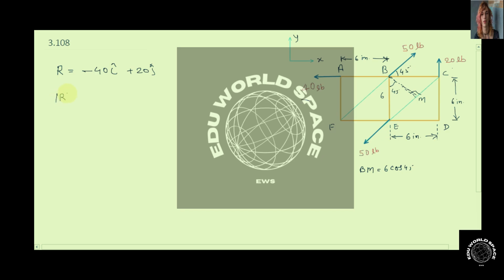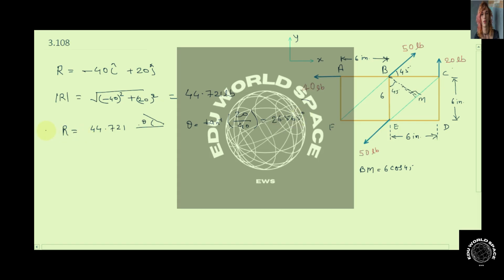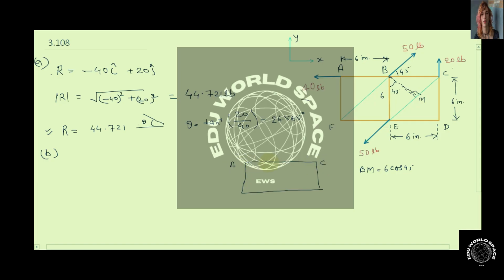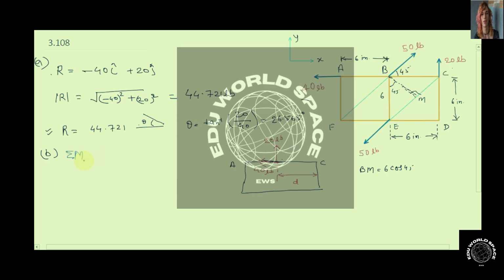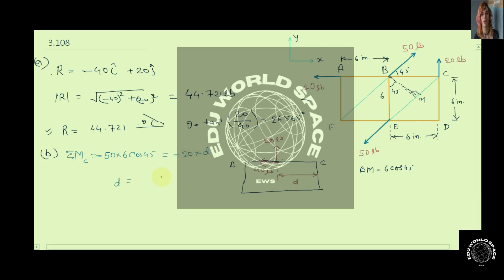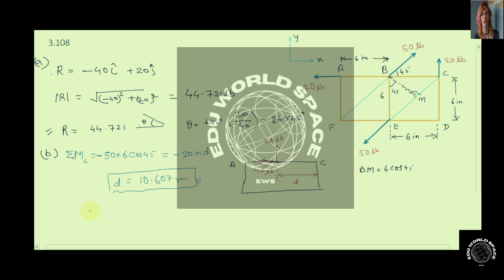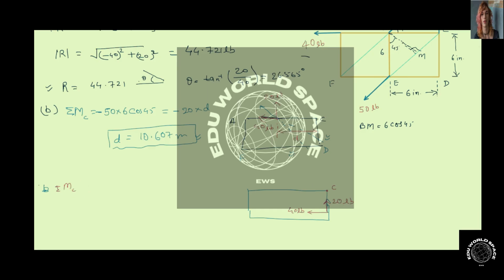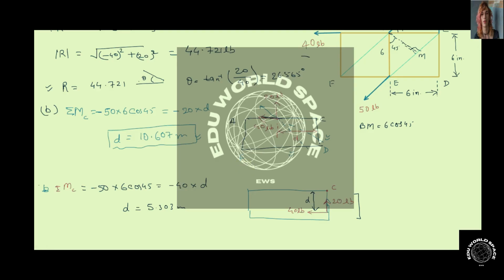A -in. plate is subjected to four loads as shown. Find the resultant of the four loads and the two p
A -in. plate is subjected to four loads as shown. Find the resultant of the four loads and the two points at which the line of action of the resultant intersects the edge of the plate.